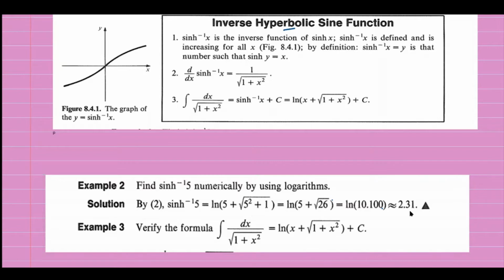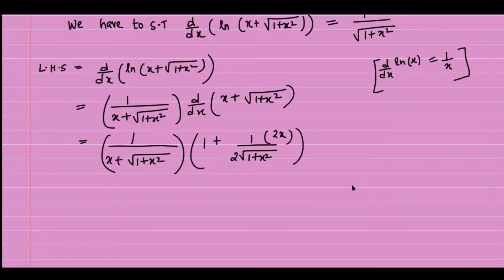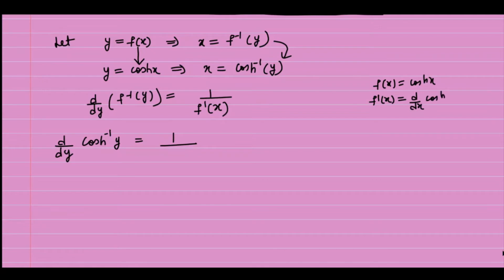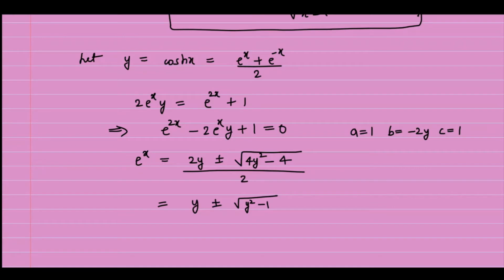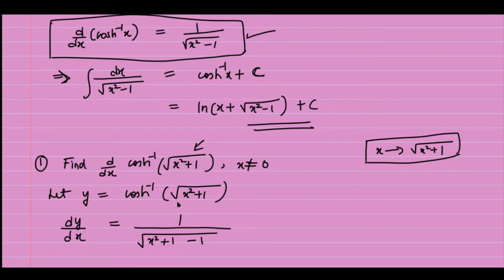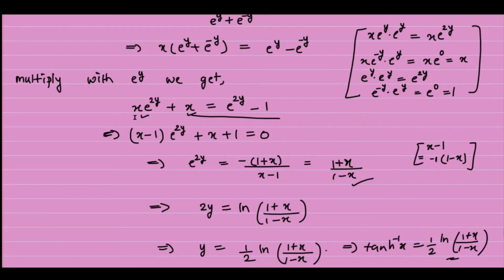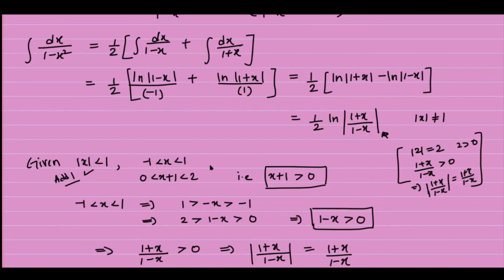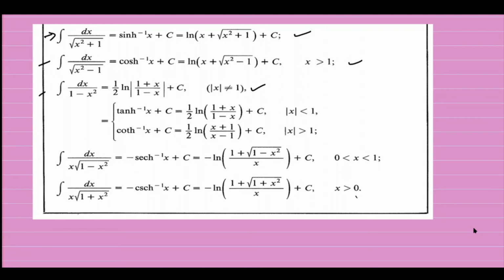Inverse hyperbolic functions lecture2